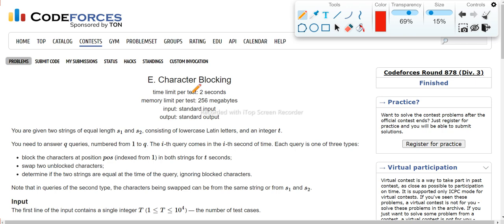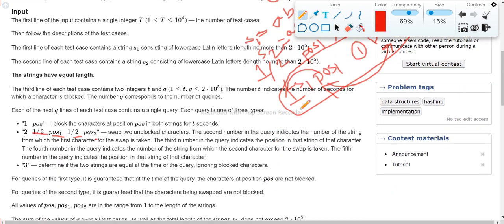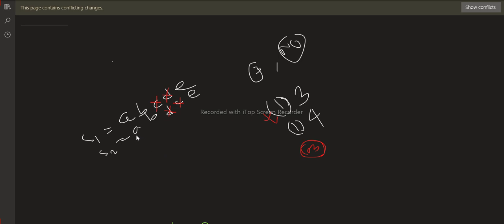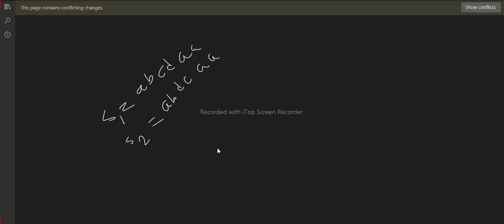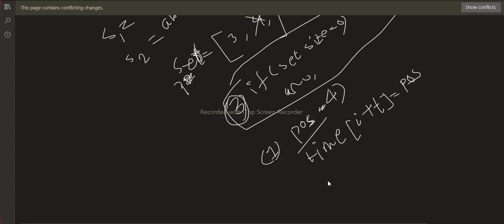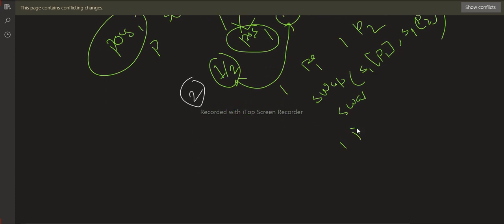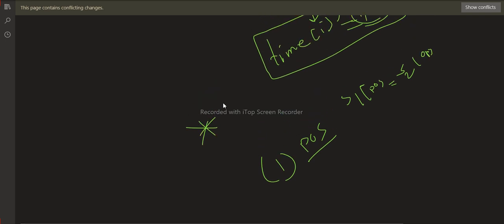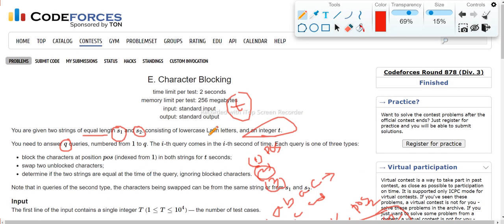Problem - E. Character Blocking || Codeforces Round 878 (Div. 3) || Implementation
You can use your headphone for better sound. You can manage video speed as your choice.